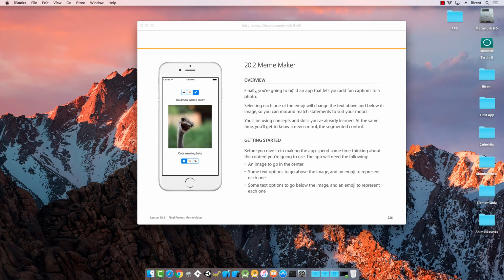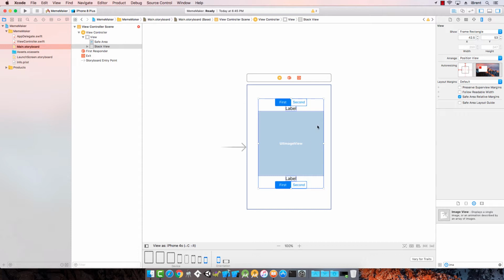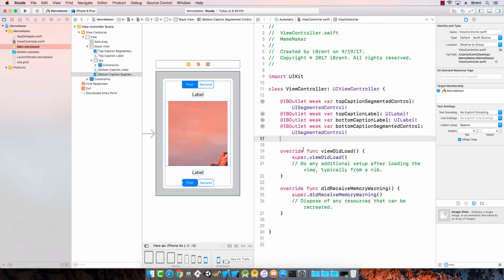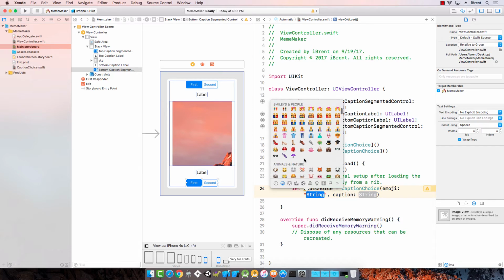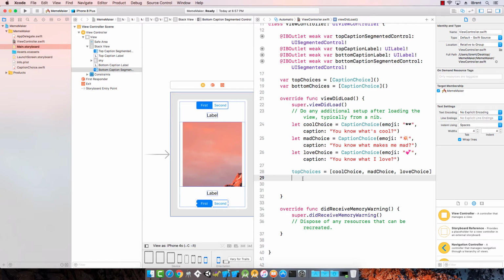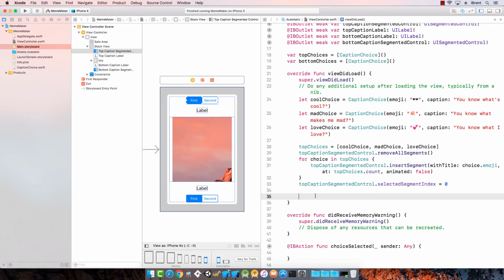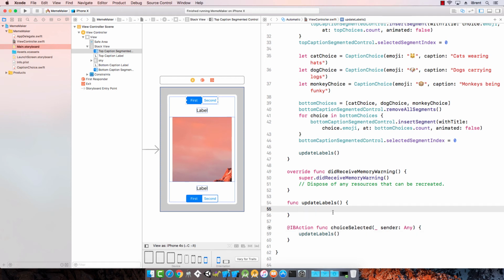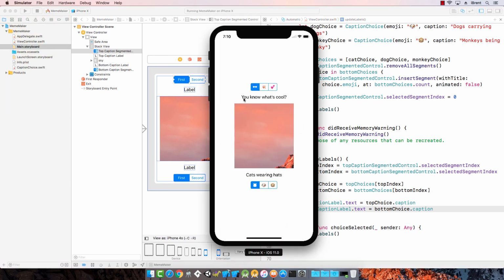20 Final Project - MemeMaker - Intro to App Development with Swift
Here I walk through the MemeMaker app from lesson 20 Final Project, in this tutorial series based on Everyone Can Code by Apple.